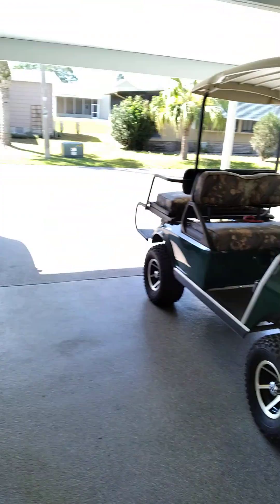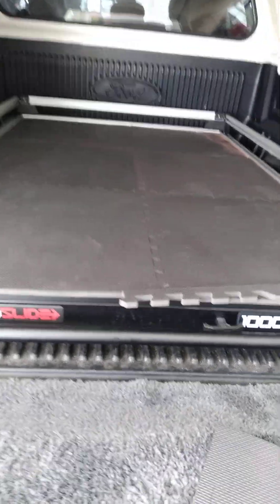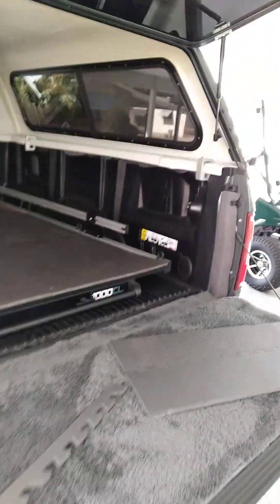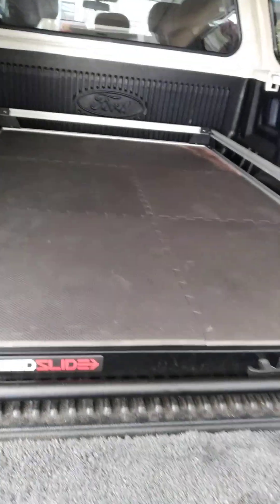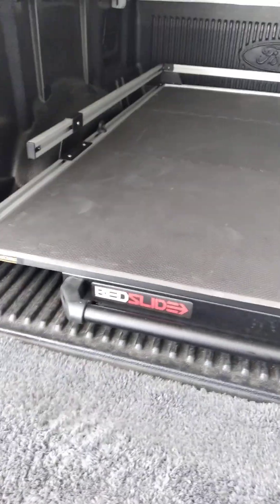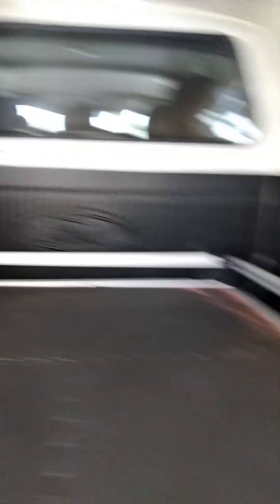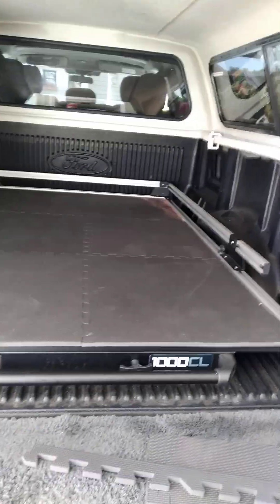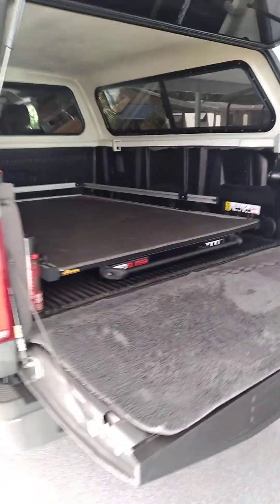Truck Camper Top Camping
How I sealed the truck bed to keep dust out.